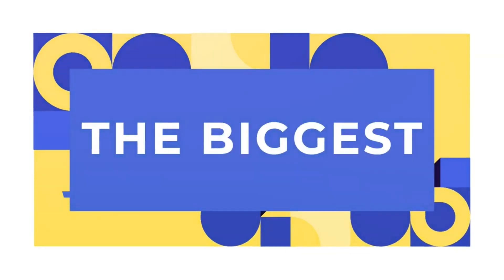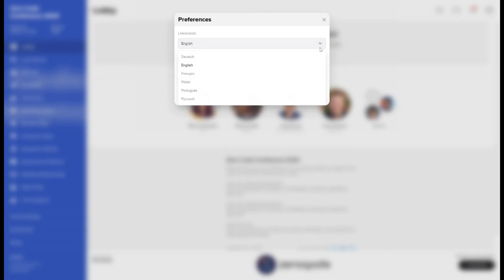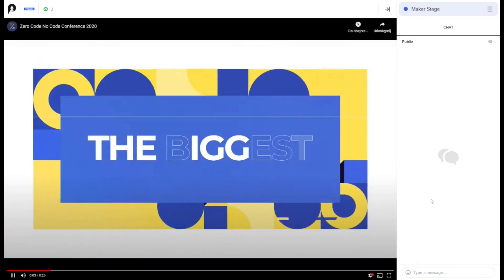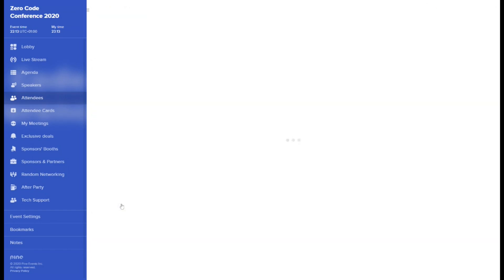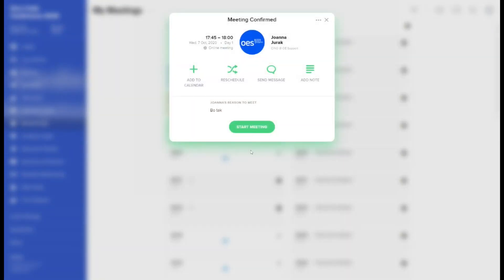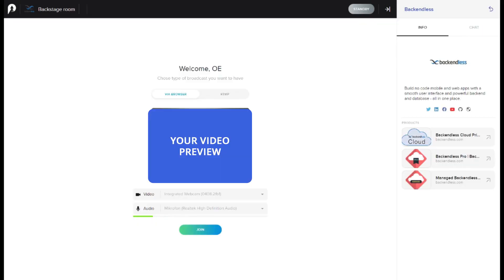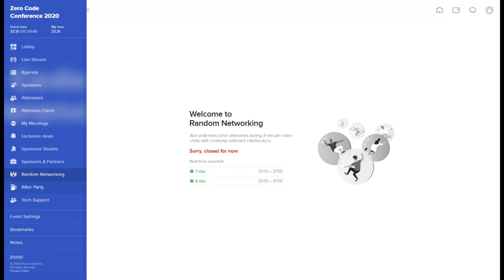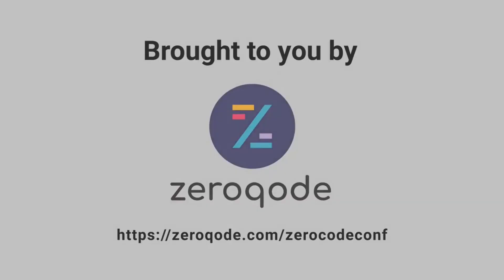Zero Code Conference 2020 - conference platform tutorial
Zeroqode allows you to build scalable and robust apps 10X faster and cheaper without coding, tech co-founders, or financing

Zero Code Conference is the biggest no-code event of the year!

- 25 Expert Speakers
- 16 hours of Content
- Thousands of attendees
- Workshops
- Networking

- Bubble
- Landbot
- Mailerlite
- Backendless
- VisionX
- Servicebot
- Balsamiq

Zeroqode is a place for all things no-code:
 - 120+ fully functional customizable app templates with polished UX and mobile-friendly design (includes both frontend and backend);
 - 270+ plugins to enhance your no-code apps;
 - 25+ no-code courses;
 - backends, web to native converter, and custom development services.

We have templates like Airbnb, Uber, Amazon, Upwork, Udemy, Netflix, and more. All you need to launch your product is to pick a relevant template and modify it without code. Easy!

Want to master your Bubble skills?

Alternatively, we can help you with customizing a template or with any other development projects.